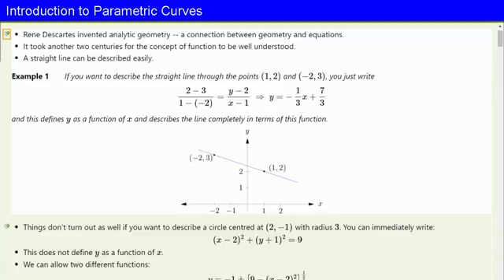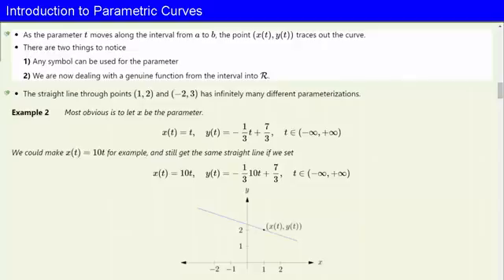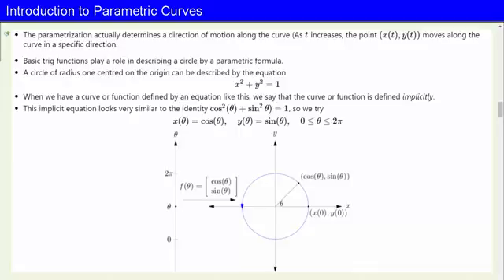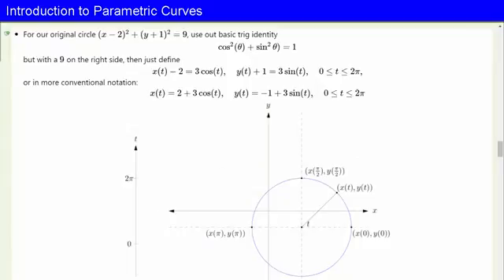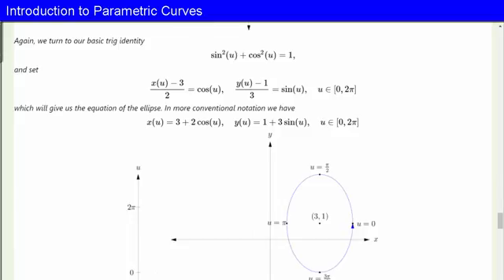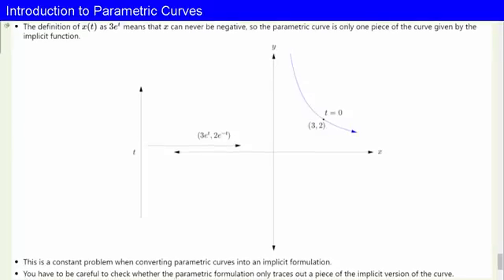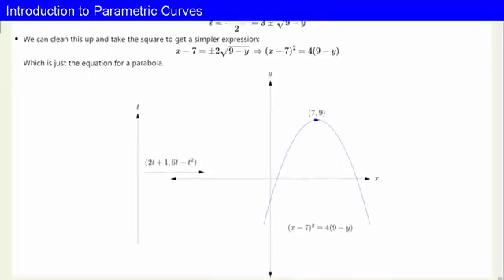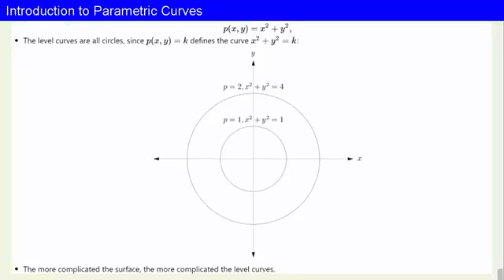Introduction to Parametric Curves